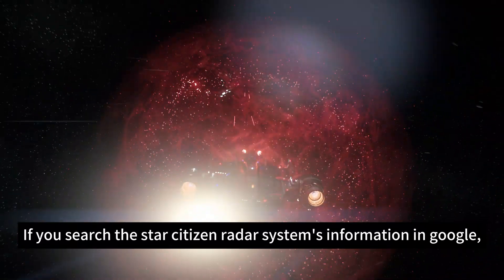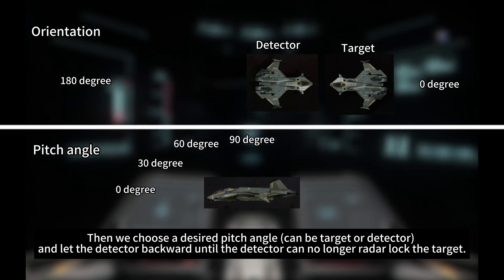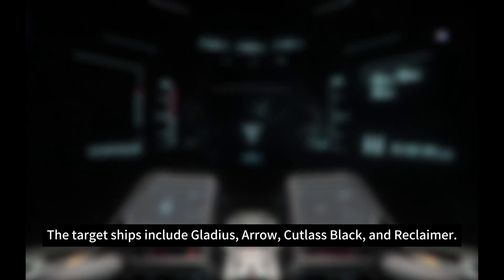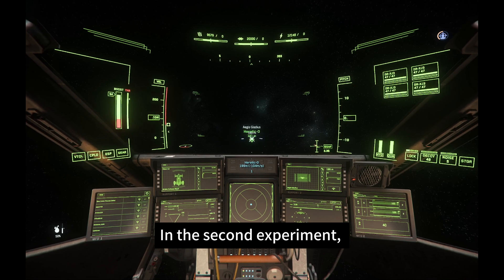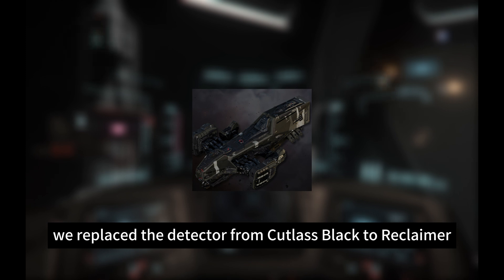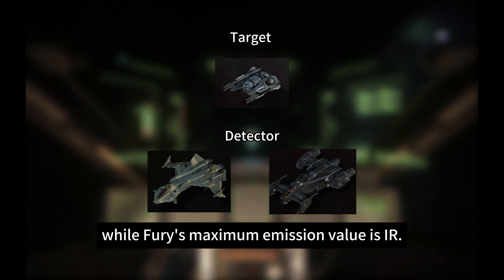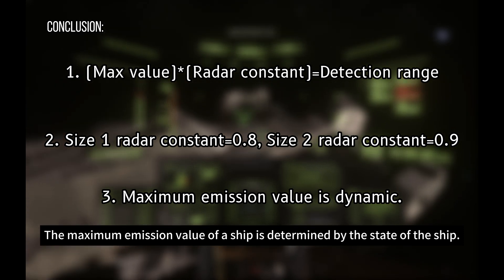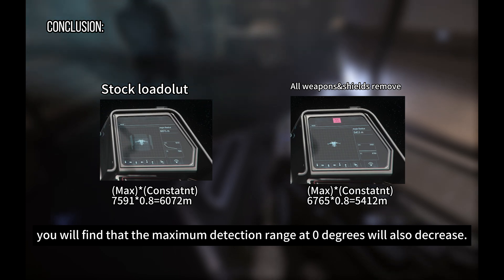How do radar work?(Radar guide\Stealth range estimate)[reupload] - Star Citizen3.21.1#starcitizen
It will be a big support to me!
Thank you and o7!

00:00 - Introduction
00:27 - The detection range equation
01:16 - What will we gonna do?
02:56 - Experiment 1: Use Gladius as the detector
04:19 - Experiment 2: Use Cutlass Black as the detector
05:31 - Experiment 3: Use Reclaimer as the detector
06:36 - Experiment 4: Use high IR value ship as the target
07:30 - Conclusion
09:36 - Question: Whether a moving target or detector will affect the detection range?
09:52 - Whether the background noise affects the maximum detection range?
10:03 - Question: Whether turning off shields or weapons helps you decrease your maximum detection range?
10:22 - Will the ‘Suppress IR’ option in the HEAT category help you reduce IR value?
10:30 - Will switching the components help you reduce your maximum detection range?
10:58 - Can this detection range equation be applied to NPC?